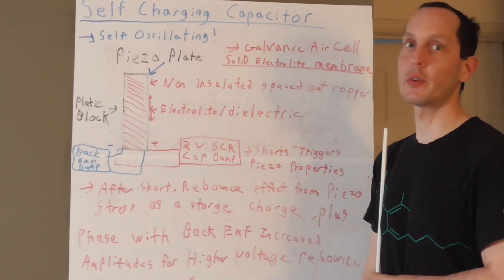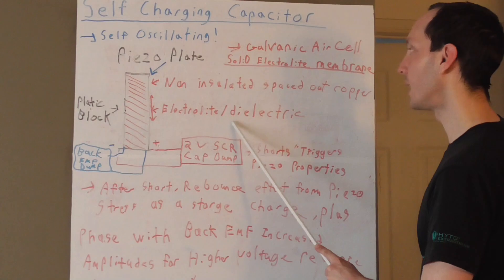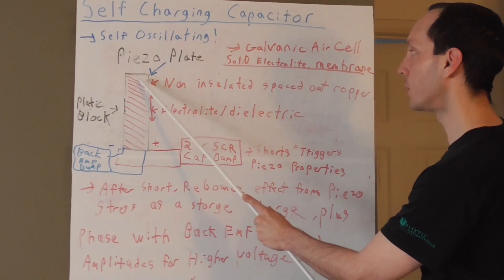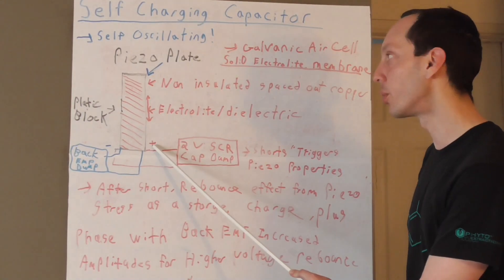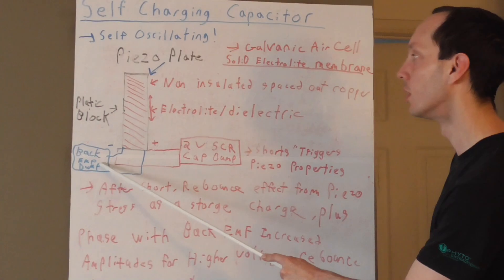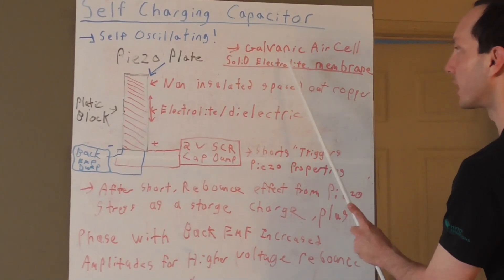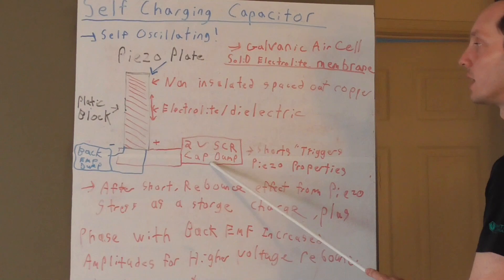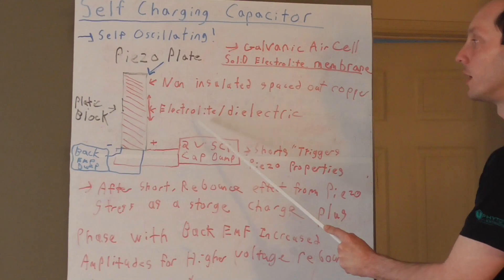Self Charging Capacitor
A self-charging capacitor system is a device that can charge itself without the need for an "external" power source. This technology has great potential for creating low-cost and sustainable energy solutions. In this video, we will discuss the basic concepts of how to build a self-charging capacitor system that takes advantage of a piezoelectric plate and hybrid solid-state membrane electrolyte/dielectric material, and a dissimilar metal to work as a capacitor and a galvanic air cell.

The first component of this system is the capacitor, which is made of a piezoelectric plate and a copper coil. The piezoelectric plate is a material that can convert mechanical pressure or electrical changes into an electrical charge, and the copper plate acts as a dissimilar metal conductor. By placing these two plates together, we can create a capacitor that can store electrical energy.

The second component is the galvanic air cell, which is essentially an air cell that generates an electrical current through a chemical reaction. As long as there is oxygen in the air, the galvanic air cell will be able to feed a low-level power into the system. This adds an additional source of energy to the system.

The third component is the piezoelectric pulse. This works by reacting to the electrical charge  pulse generated by the capacitor 2 volt SCR dump to trigger a short that pulses and self-oscillates the capacitor. The rebound effect of the capacitor is "amplified" by the galvanic air cell and the piezoelectric plate, creating a self-charging cycle loop.

To initiate this cycle, we use an SCR (silicon-controlled rectifier) cab dump circuit. This circuit acts as a switch that allows a short pulse of electrical energy to be sent to the capacitor. When the capacitor is charged to a certain point, the SCR will "dump" the charge, initiating the self-oscillation cycle.

To take advantage of the self-charging effect, we can add an additional back EMF (electromotive force) collector as a hybrid in our capacitor and as back EMF dump collector. This allows us to use the back EMF and its increased amplitudes from another stage and take advantage of that to power our trigger devices. By not directly loading onto the capacitor self-oscillation, we can reduce stress on the system and potentially make it more efficient.

In conclusion, a self-charging capacitor system can be built using a combination of a piezoelectric plate, a hybrid solid-state membrane electrolyte/dielectric material, a dissimilar metal, and  galvanic air cell properties. By using an SCR cab dump circuit and an additional back EMF coil, we can initiate and amplify the self-charging effect, potentially creating a sustainable and low-cost energy solution.